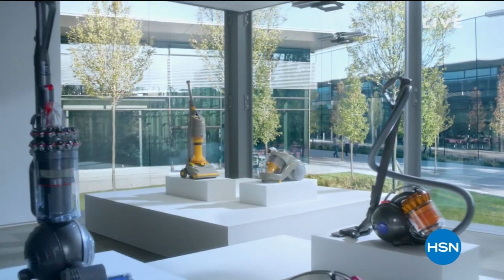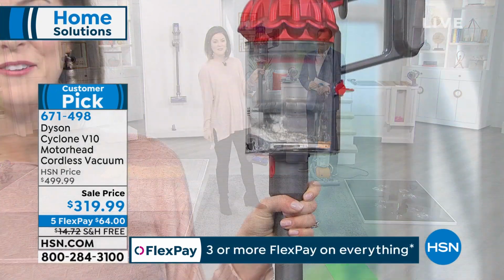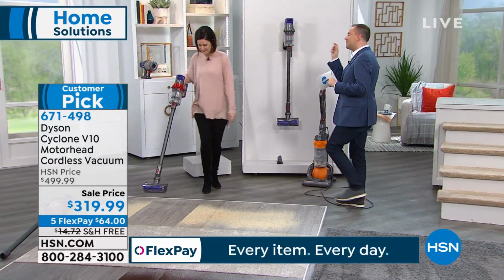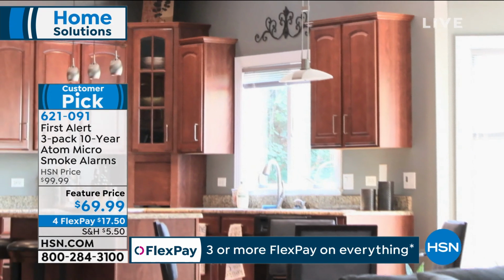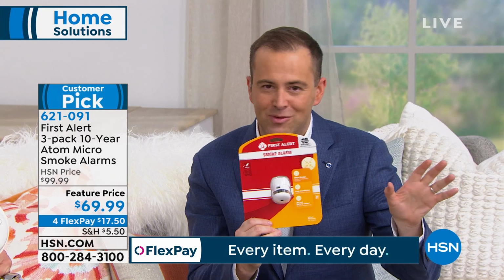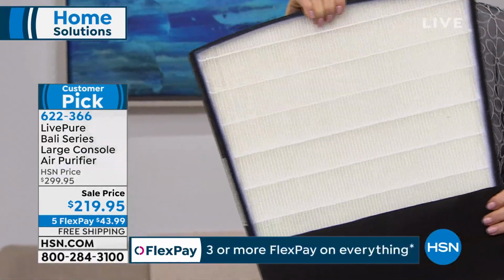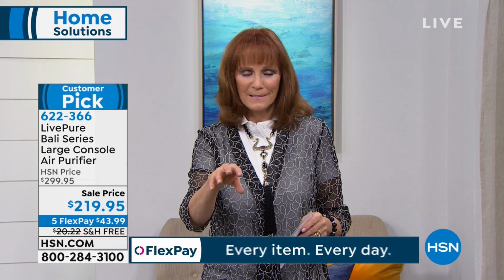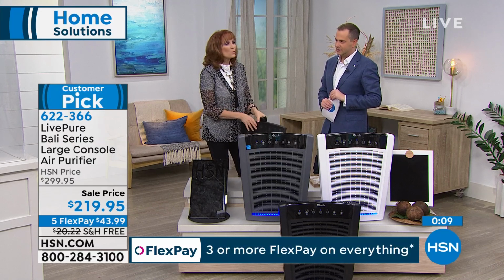HSN | Home Solutions featuring Dyson 02.02.2020 - 01 AM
Discover innovative problem solving products for in and around the home that help make life easier. Get countless tips and tricks from home experts, the inventors that created some of these items and tackle the to do list without spending a fortune. Prices shown on the previously recorded video may not represent the current price.